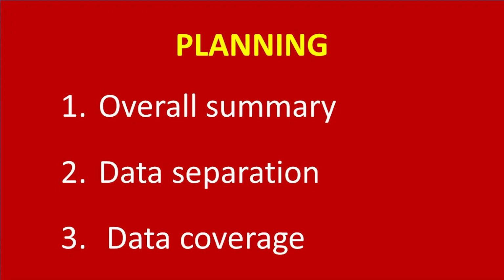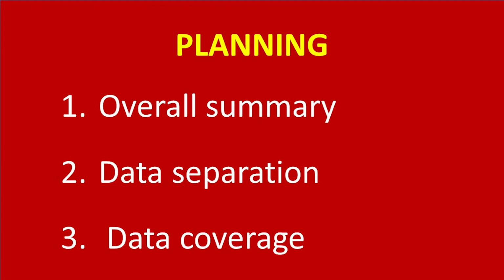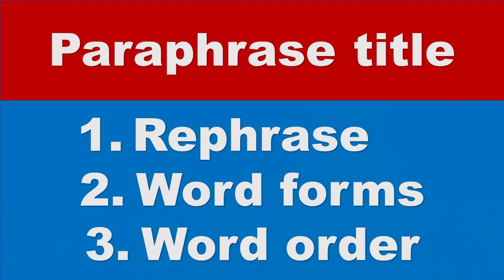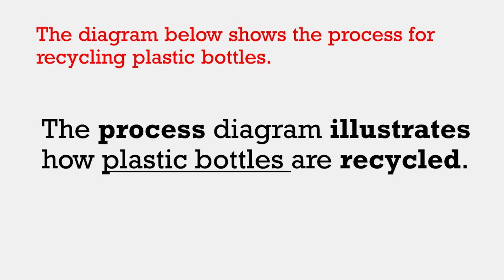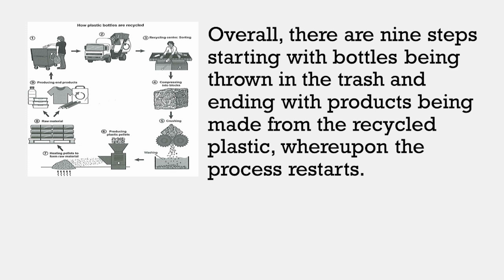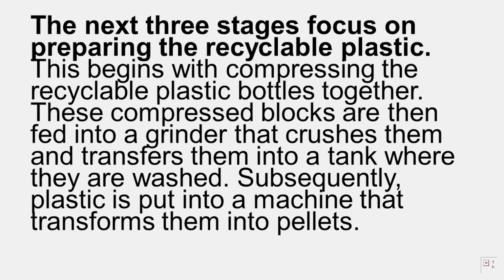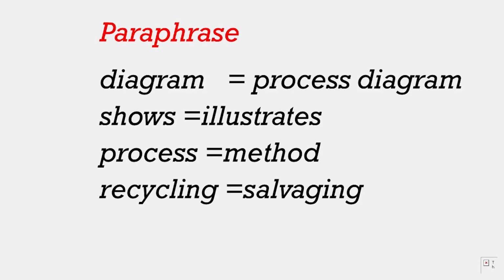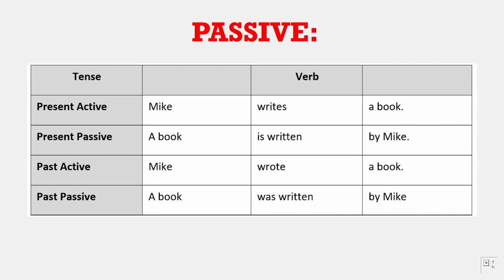𝐈𝐄𝐋𝐓𝐒 𝐖𝐫𝐢𝐭𝐢𝐧𝐠 𝐓𝐚𝐬𝐤 𝟏: 𝐇𝐨𝐰 𝐭𝐨 𝐃𝐞𝐬𝐜𝐫𝐢𝐛𝐞 𝐚 𝐏𝐫𝐨𝐜𝐞𝐬𝐬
Explanation of how to write an IELTS writing task 1academic 𝐏𝐫𝐨𝐜𝐞𝐬𝐬 task.

𝗧𝗵𝗶𝘀 𝘃𝗶𝗱𝗲𝗼 𝗶𝗻𝗰𝗹𝘂𝗱𝗲𝘀:
1.  Identifying a single time task [static task]
2.  Planning
3.  Structure of the task
4.  Sample Answer
5.  Homework Task

𝗠𝗢𝗗𝗘𝗟 𝗔𝗡𝗦𝗪𝗘𝗥
The process diagram illustrates how plastic bottles are recycled. Overall, there are nine steps starting with bottles being thrown in the trash and ending with products being made from the recycled plastic, whereupon the process restarts.

The first three steps involve collecting and sorting plastic. This begins with plastic bottles being thrown into garbage bins. Next, garbage trucks collect these bins. Subsequently, the plastic bottles end-up in a recycling centre where they are sorted by hand into bottles that can be recycled and bottles that cannot.

The next three stages focus on preparing the recyclable plastic. This begins with compressing the recyclable plastic bottles together. These compressed blocks are then fed into a grinder that crushes them and transfers them into a tank where they are washed. Subsequently, plastic is put into a machine that transforms them into pellets.

Looking at the remaining stages, the plastic pallets are heated and turned into raw material suitable for making plastic products. After this, finished products are created from the raw material. Some finished goods may end up being thrown out into trash cans and subsequently re-entering the recycling process.